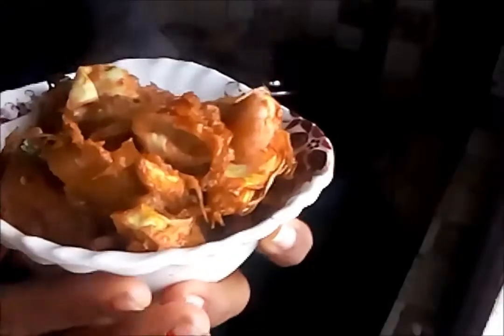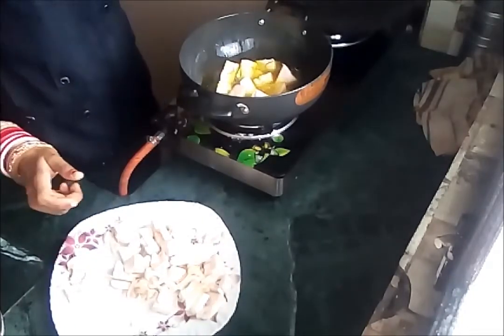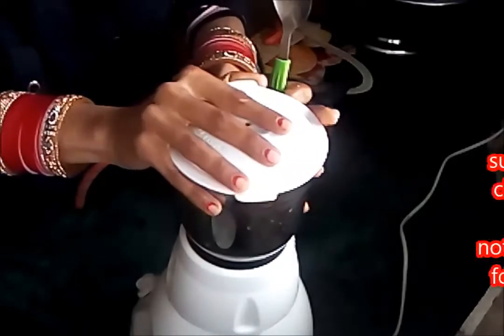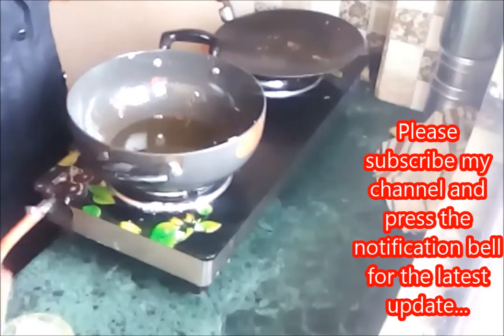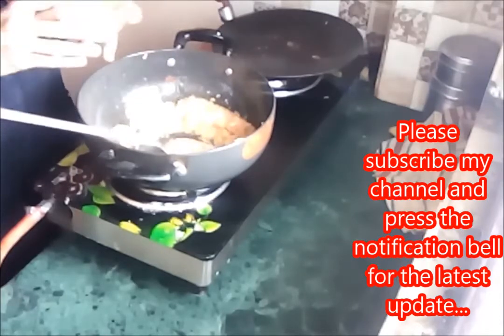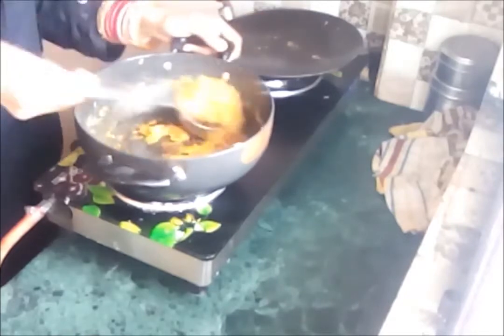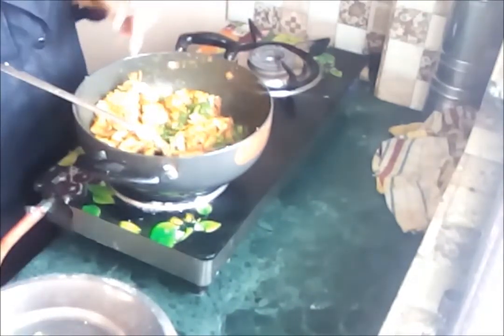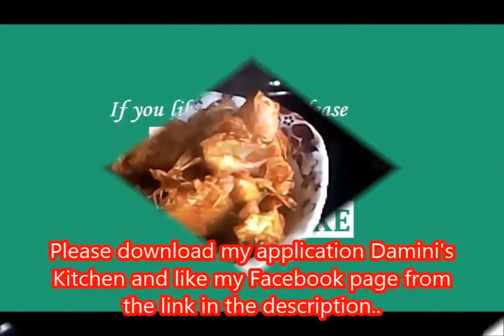Raw Jack fruit stir fry | halasina kayi or gujje Sukka palya | Mangalorean side dish recipe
If you tried this recipe you will love it,  Must try ...

barbeque grill at cheap price

non sticky aluminium cookware

Honor 7X at greta discount

Tubebuddy link:
How to see your best time to publish views